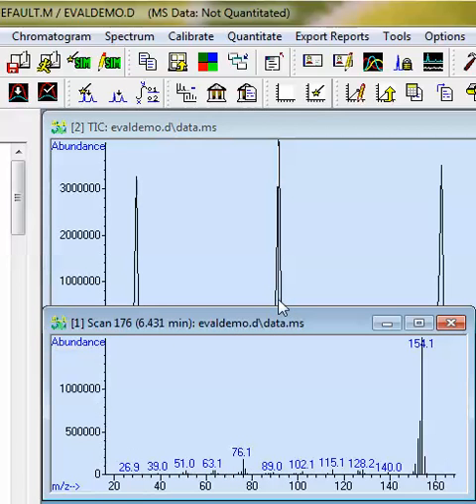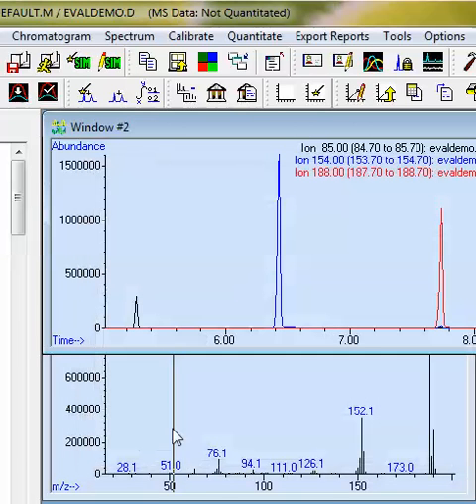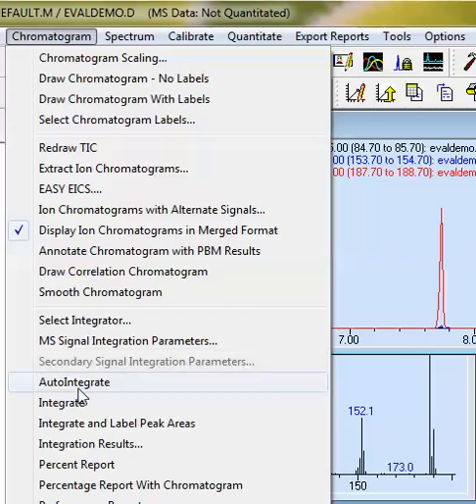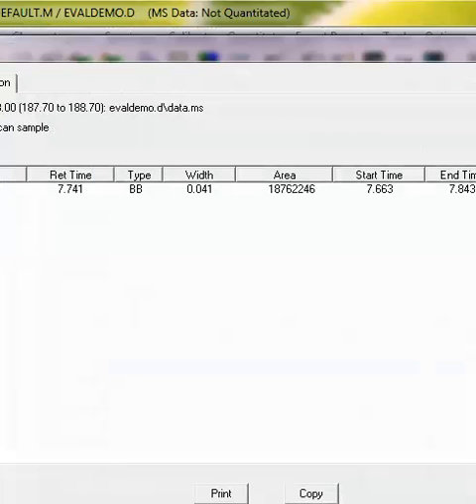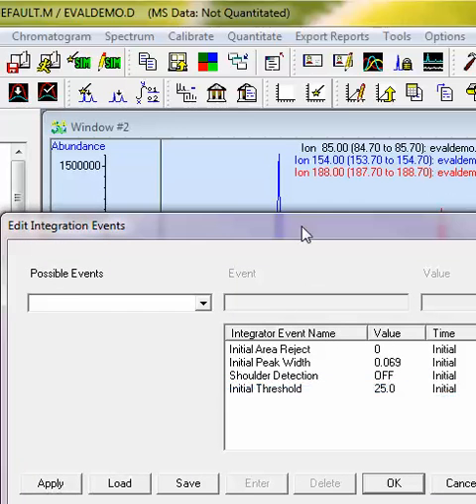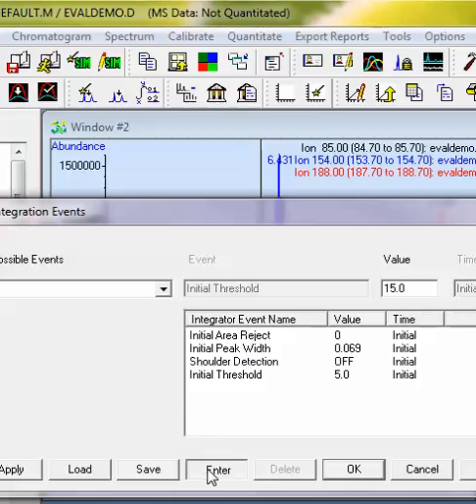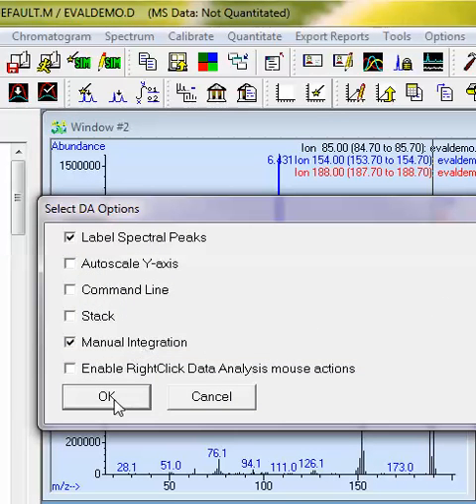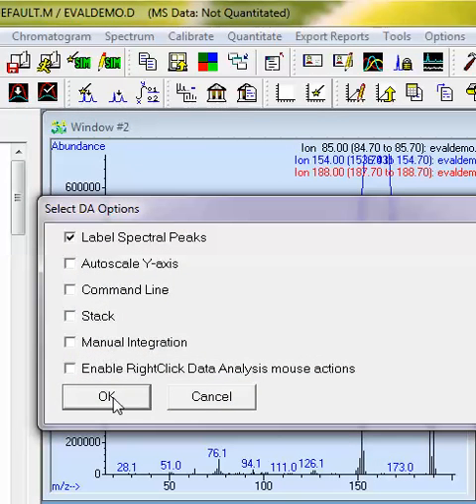Simple integration in MSD ChemStation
Integration of GC-MS data in MSD ChemStation